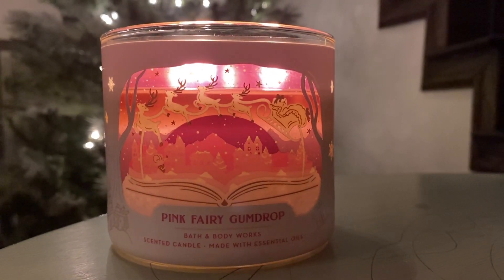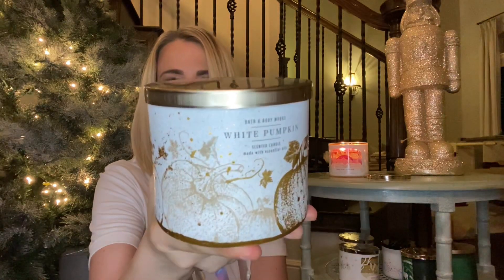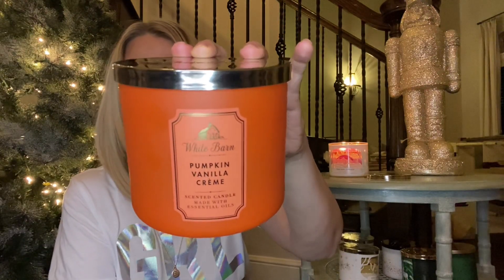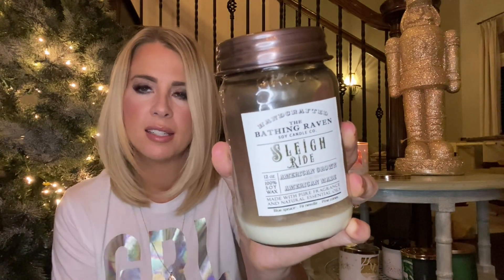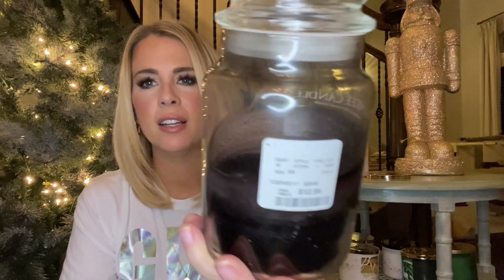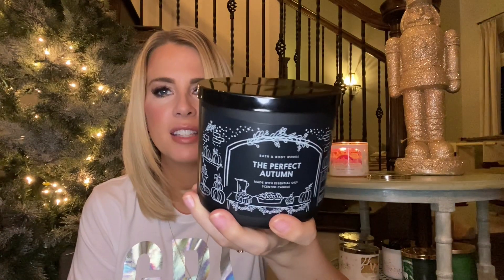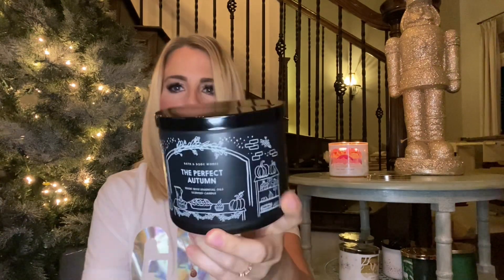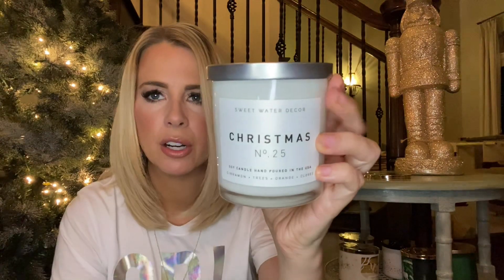Pink Fairy Gumdrop First Impressions & What I’ve Been Burning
Hi!
Check out the candles we’ve been burning!